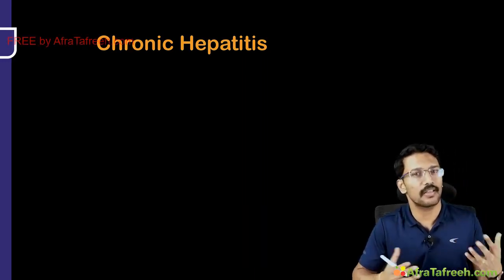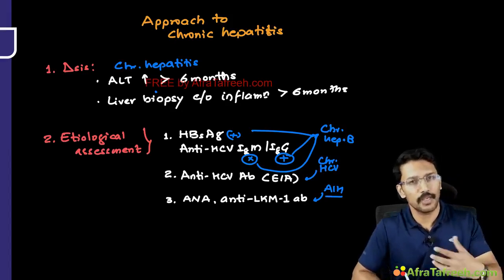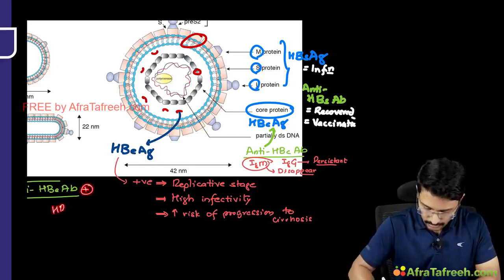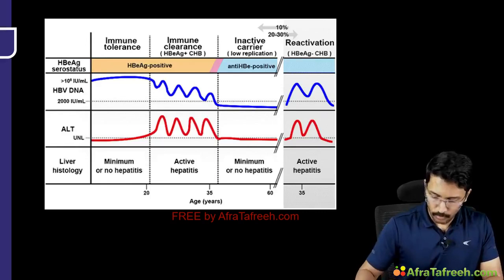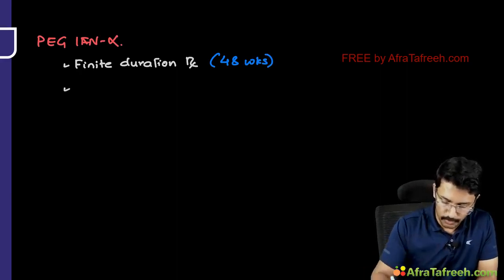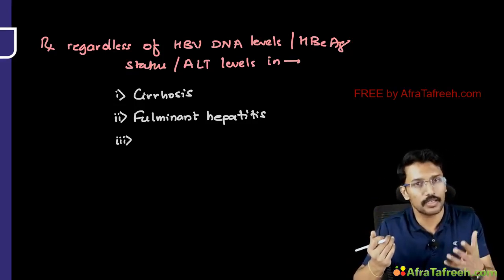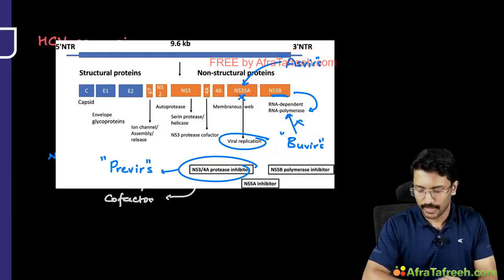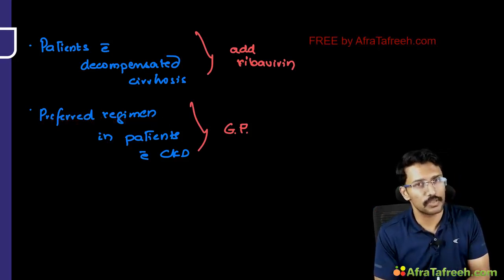4 Chronic Hepatitis atf